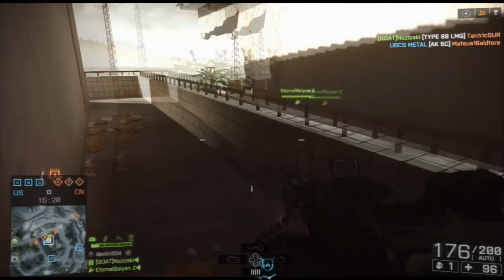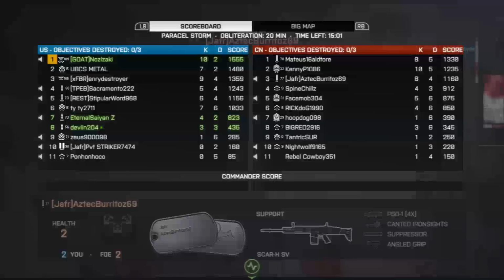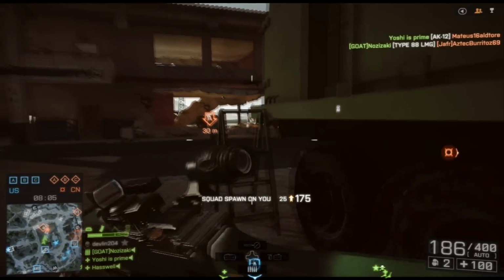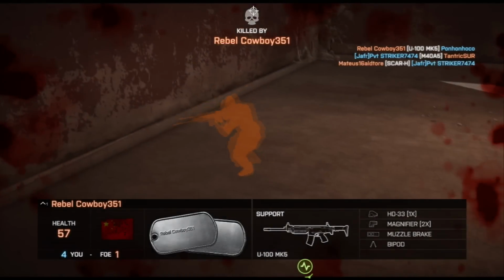BF4: New Patch! - Obliteration on Paracel Storm - Type 88 (Xbox 360 Gameplay/Commentary)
I completely forgot to talk about the balancing stuff, the revolvers have been fixed :)
The intro clip is pre-patch footage.